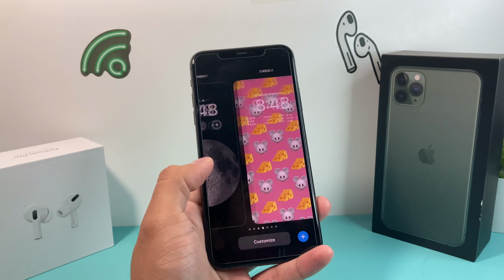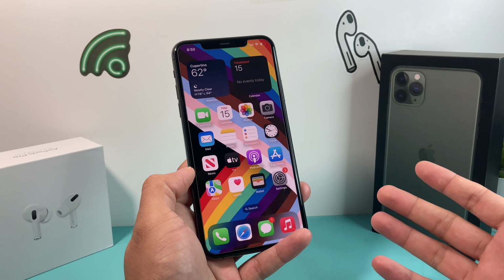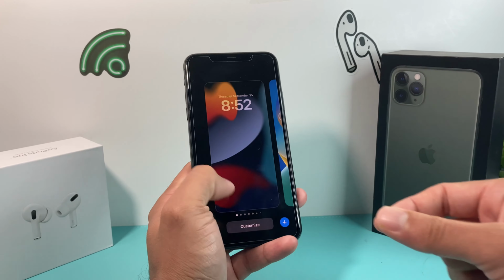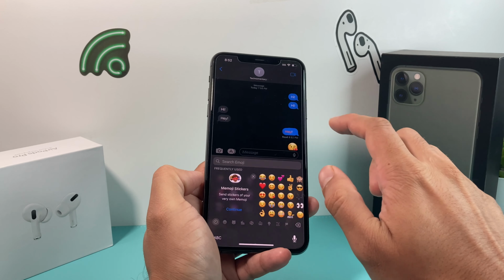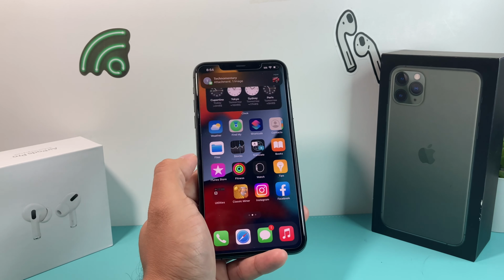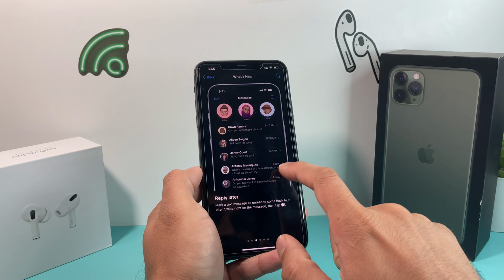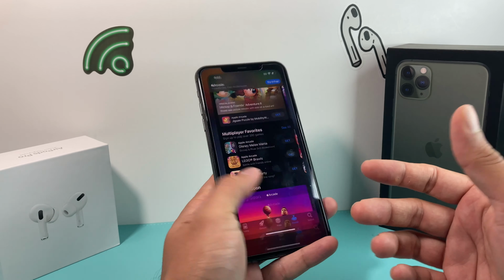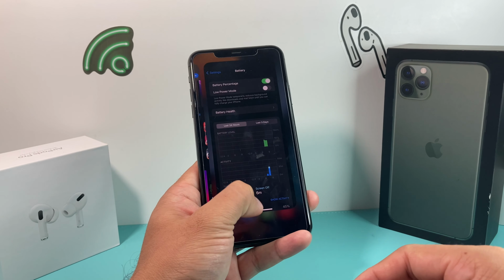iOS 16 OFFICIAL on iPhone 11 Pro Max (Review)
iOS 16 has many new features for the iPhone 11 Pro Max. You can download and install iOS 16 new update on your Apple iPhone 11 Pro Max now. We review the new features of iOS 16 and performance and battery after downloading iOS 16 on iPhone 11 Pro Max.